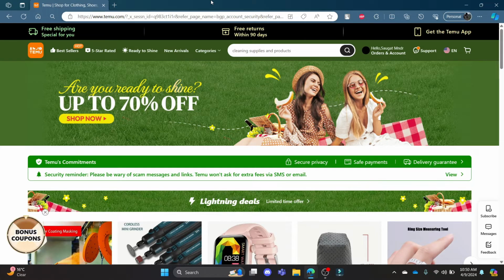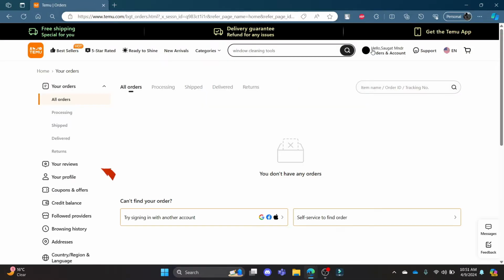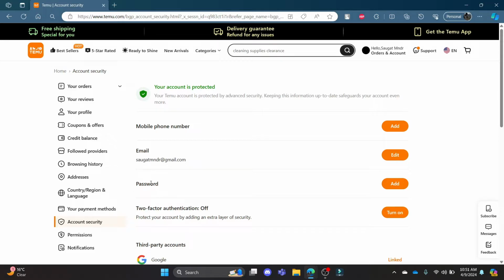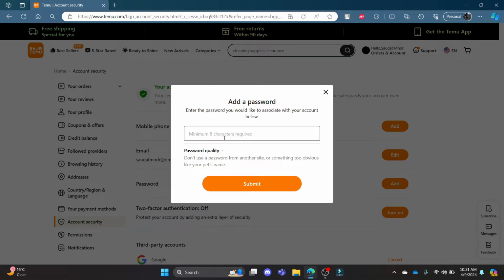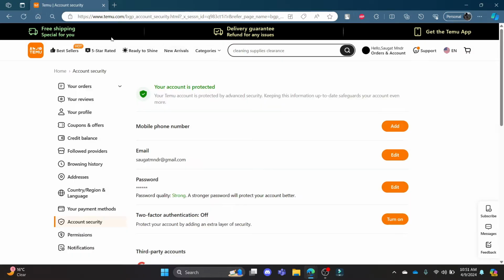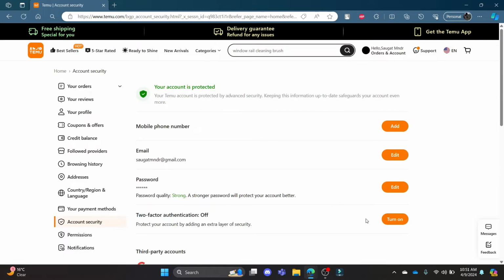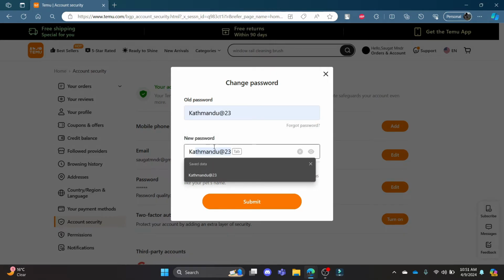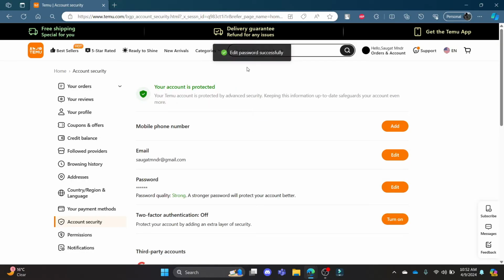How to Change Password on Temu | Temu Password Change 2024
In this video, we'll guide you through the process of changing your password on Temu, ensuring your account stays secure. Whether you're updating for security reasons or just want a fresh start, this tutorial has you covered. Discover the best practices for maintaining a strong password and learn how to navigate the platform's security settings.